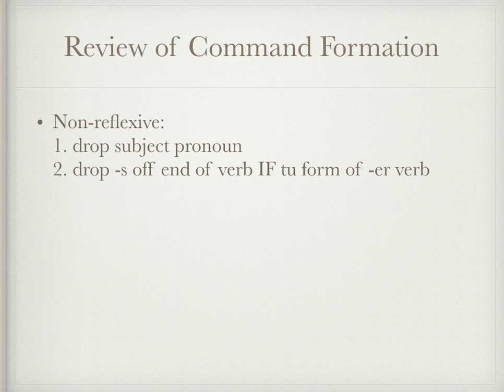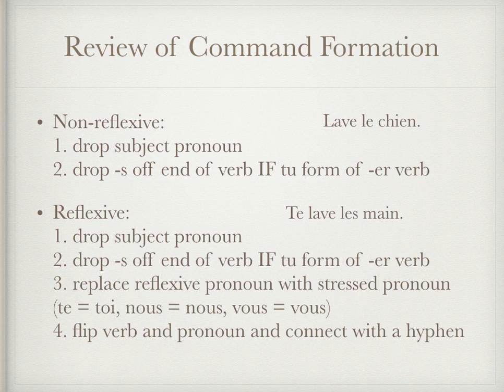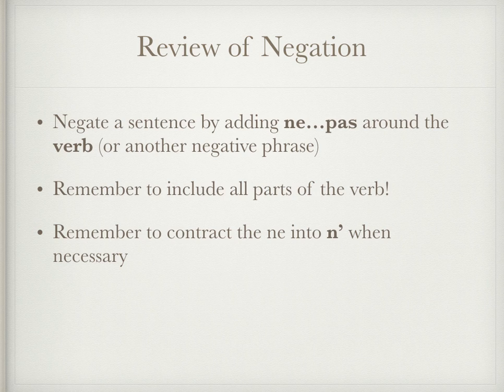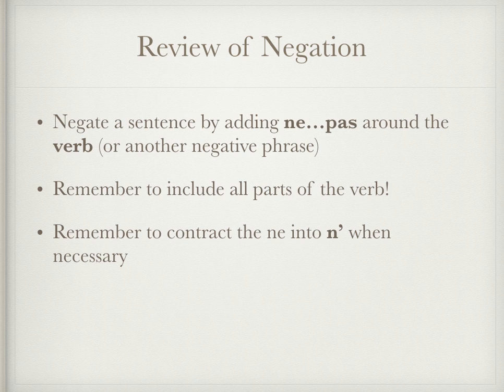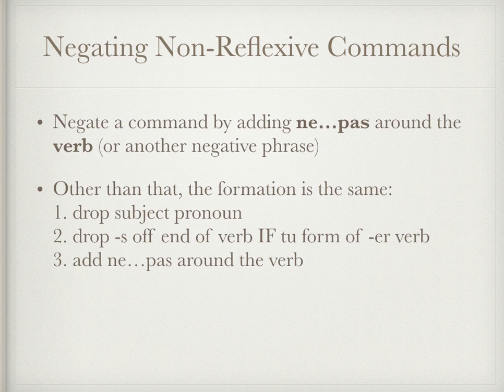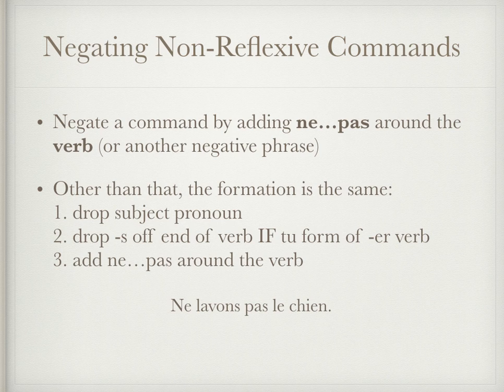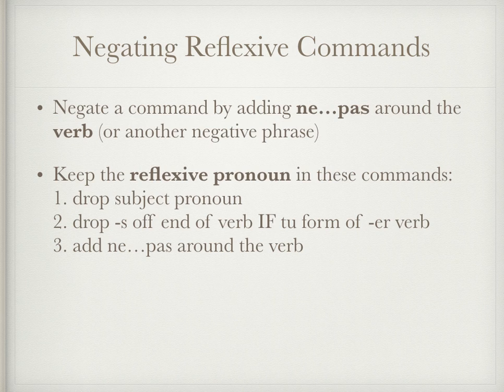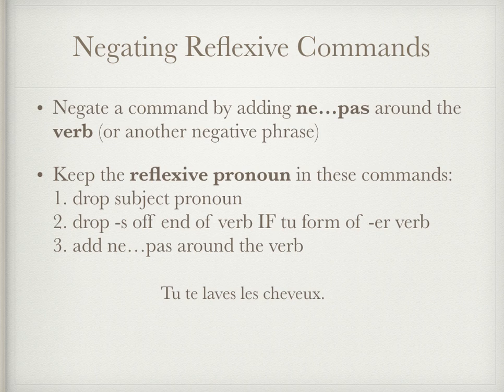Negative Command Formation